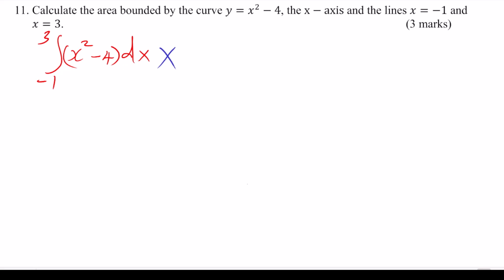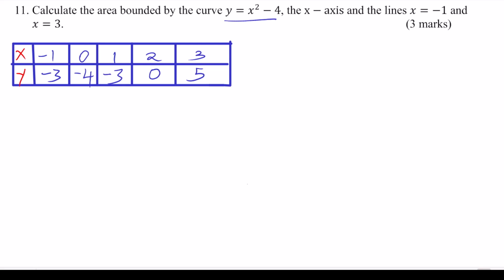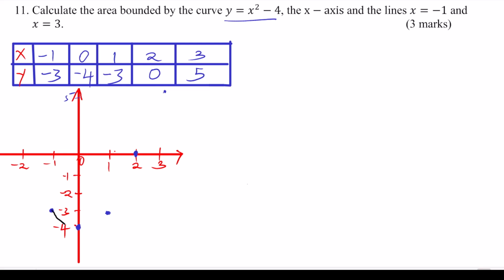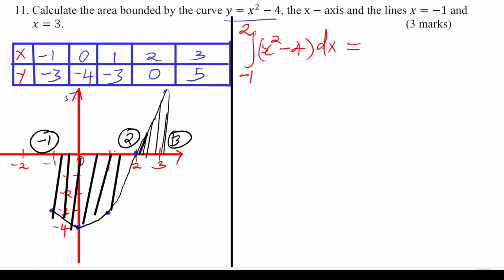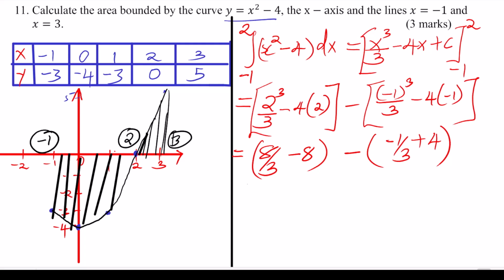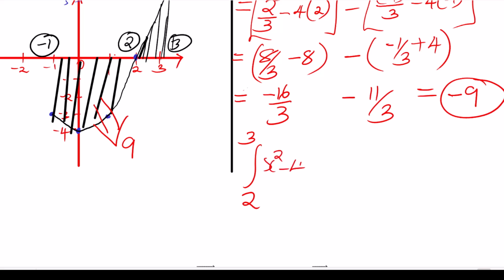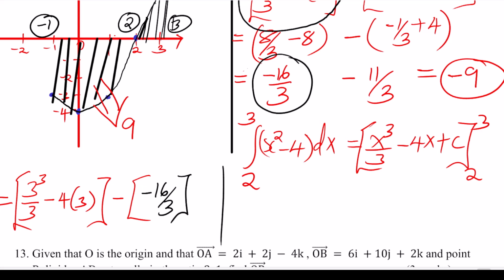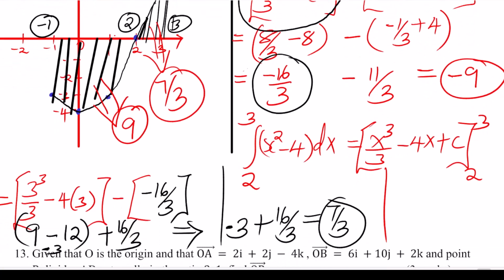HOW TO CALCULATE AREA A CURVE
In this video tutorial, we shall learn through step by step-by-step basis on how to calculate the area under a curve